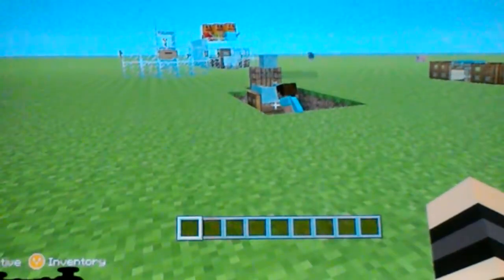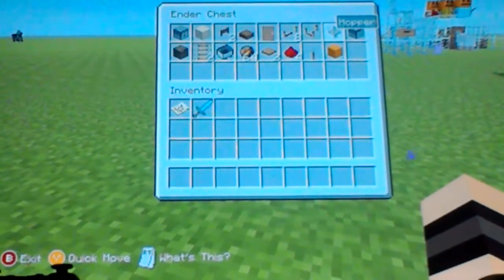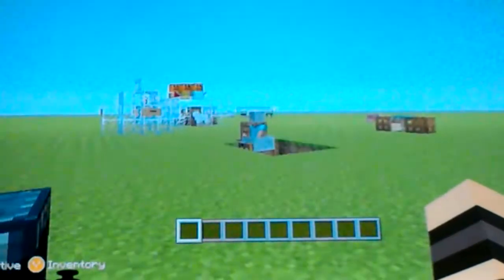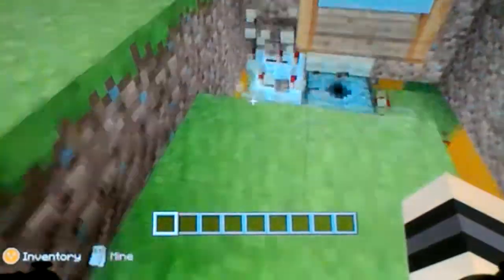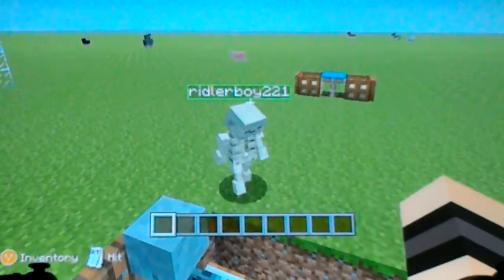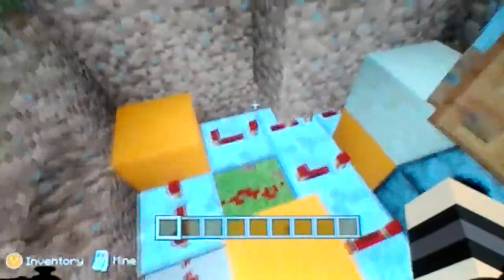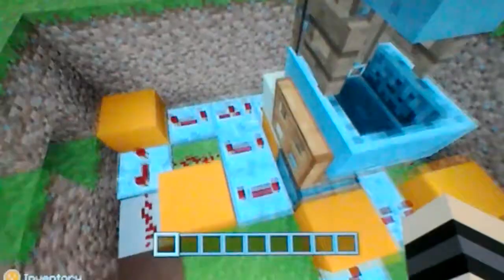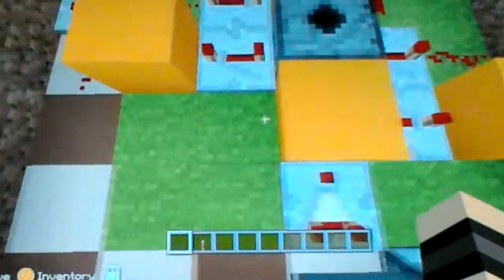Redstone tutorial electric chair!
Keegan 22k